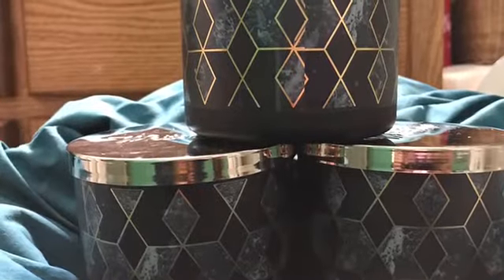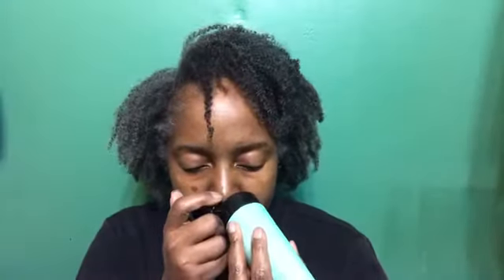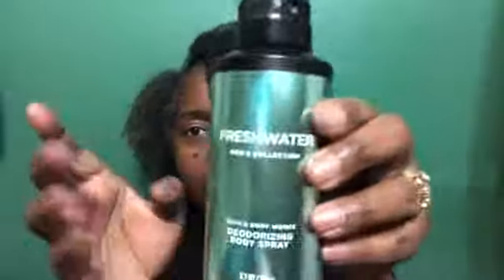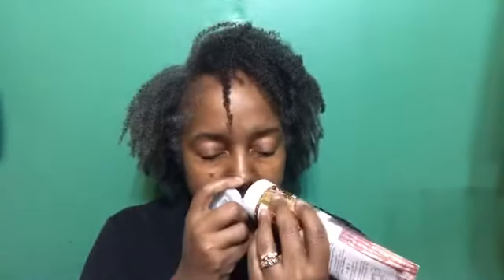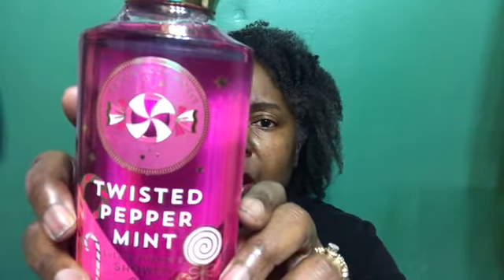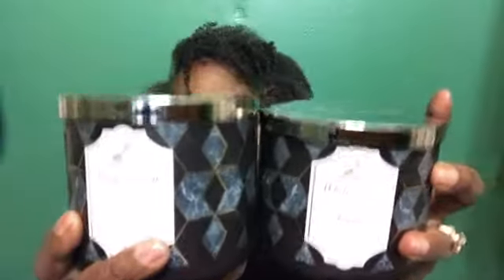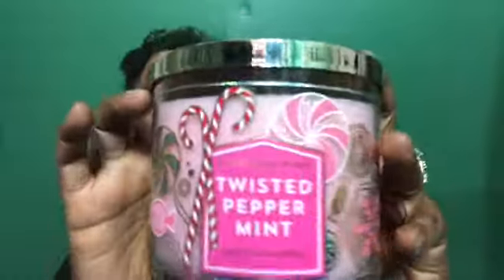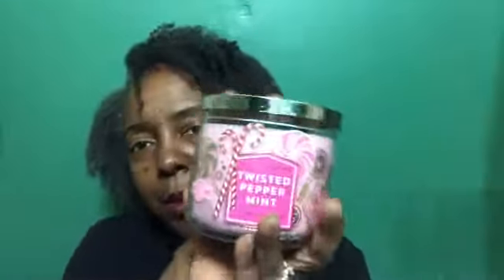I'VE FOUND MY UNICORN BATH AND BODY WORKS CANDLE!!!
You know I have been searching high and low for this candle every since I bought the first one during Candle Day.  I have been searching in stores and online and could not find it.  Today during a random trip to Bath and Body Works, there it was.

The current sale is Buy 3 body products and get 3 free.  The candles are also on sale for $15.50 each.

If you don't have any coupons, check out RetailMeNot.com.  I found the free item coupon that I used today on there.

Earn cash back on purchases by using Ebates.  You will get $10 automatically when you join using this

Ever wanted to have products sent to you for free so you can review them?

Need great smelling GREEN products that are good for you and your family?  Use my link to get $10 of your Grove Collaborative purchase

If you want to save EVEN MORE on ColourPop cosmetics, use this link to save $5 off your first order